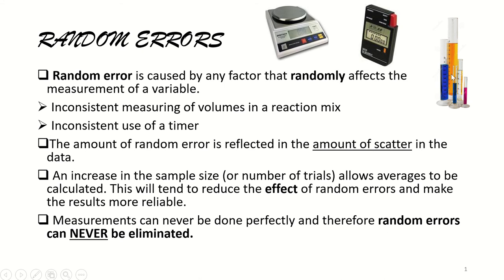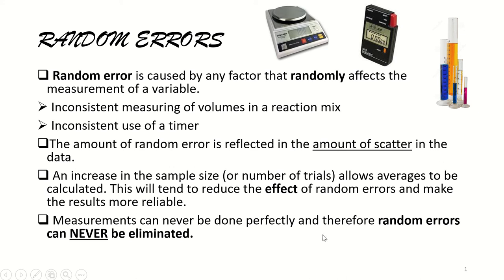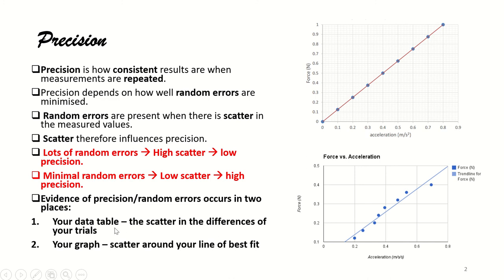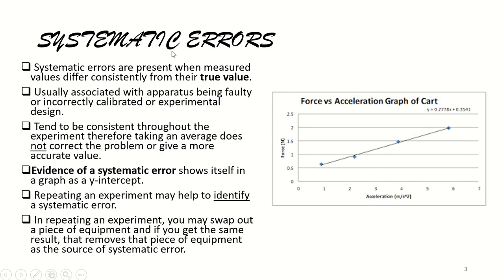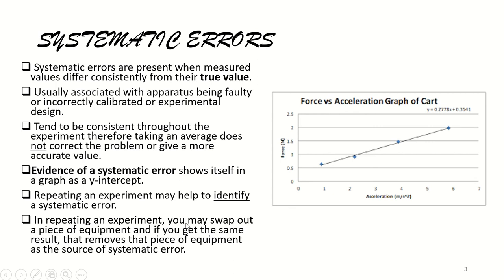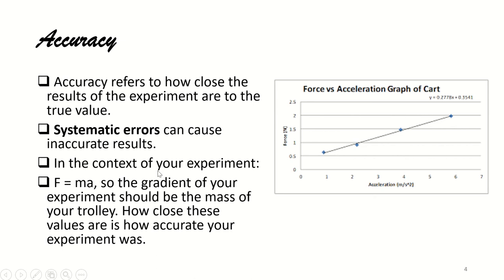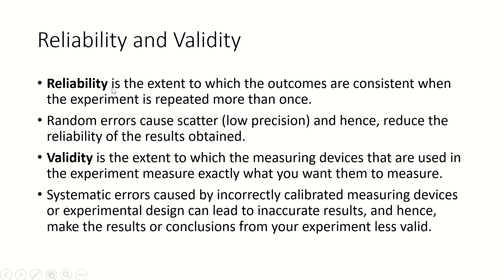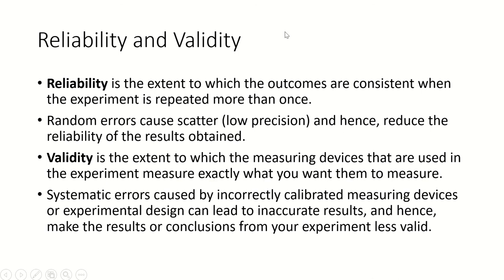Errors, precision, accuracy, reliability, validity